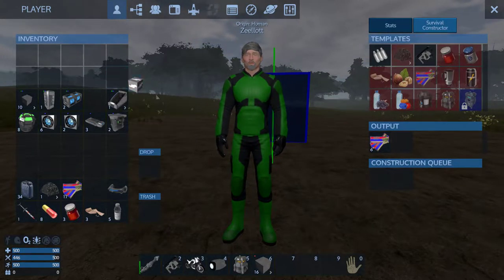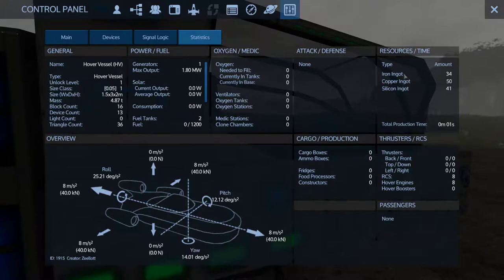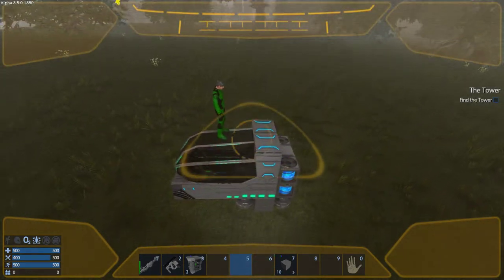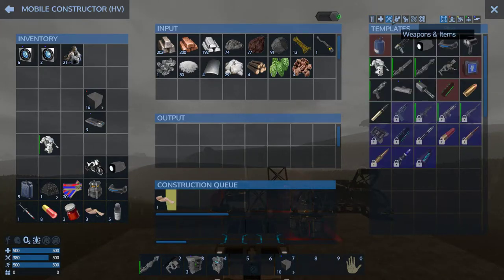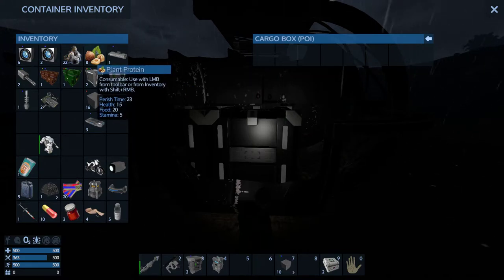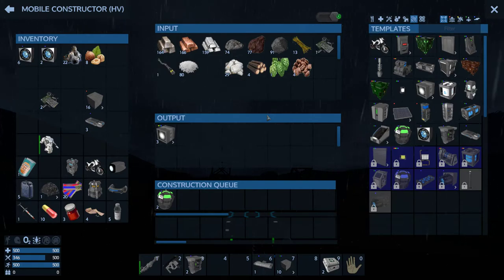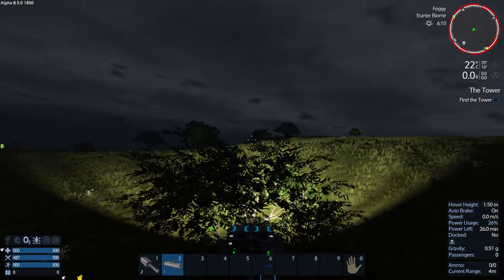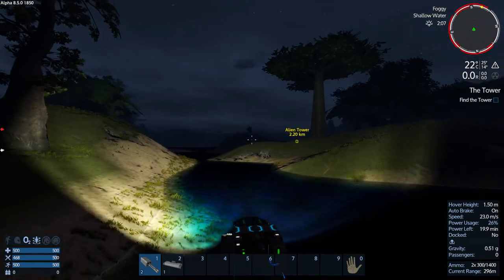Empyrion - Galactic Survival - Alpha 8.5 Anniversary Update E2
Cheap and fast HV build